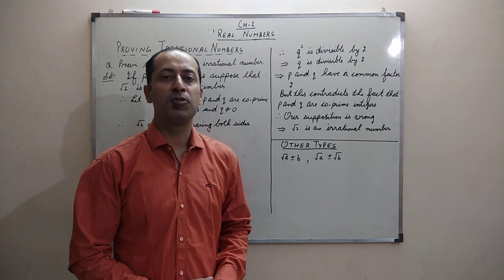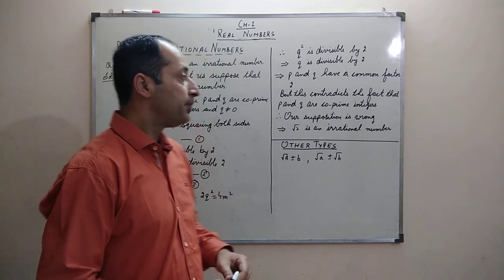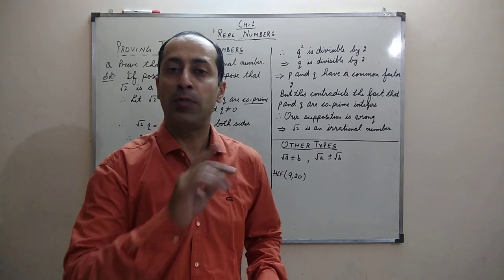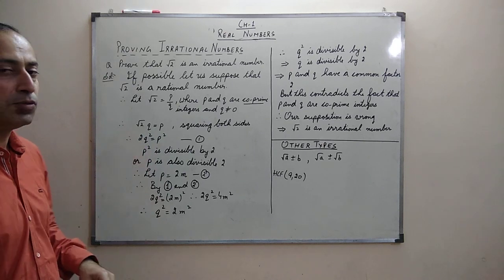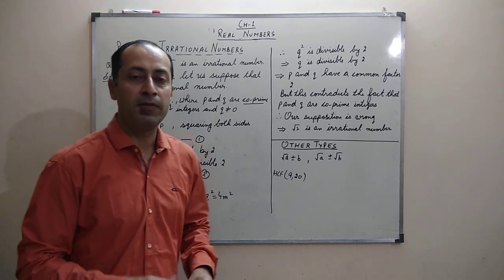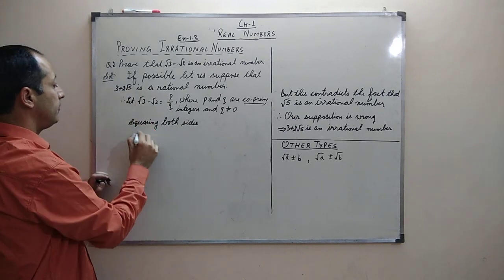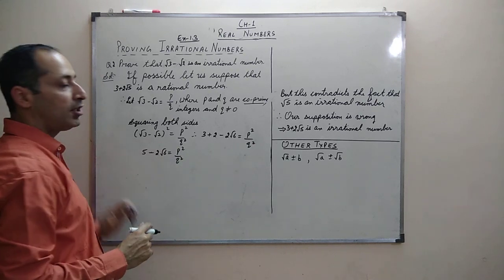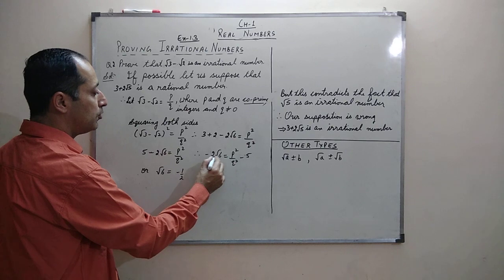Ch 1 Real Numbers (Lecture - 3)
In this lecture I have discussed about different types of irrational numbers and how to prove them